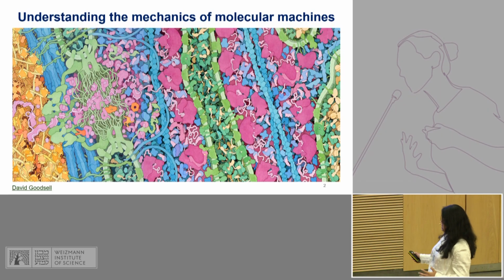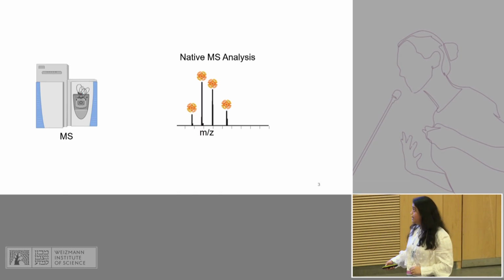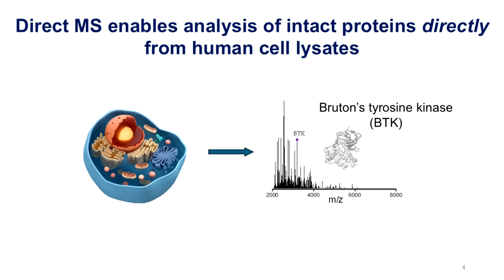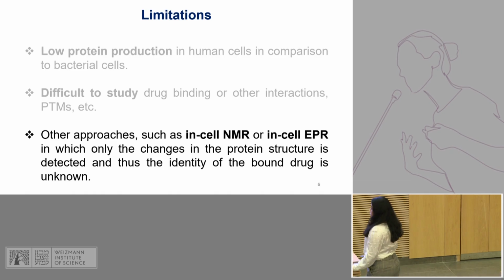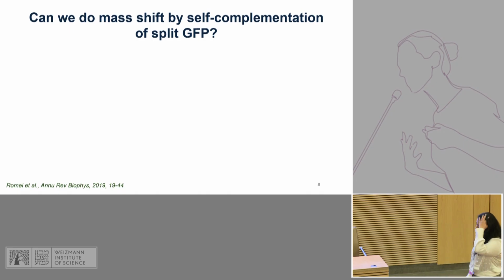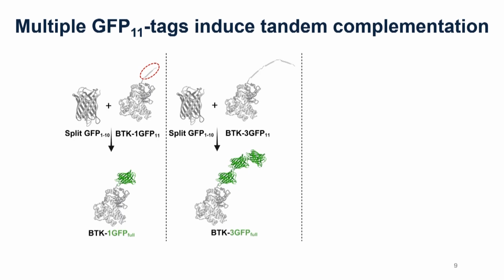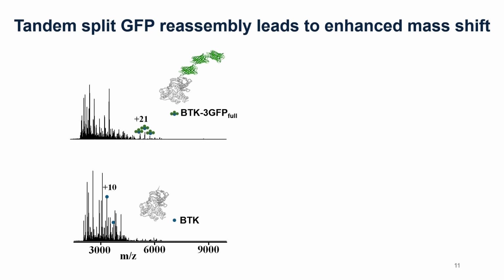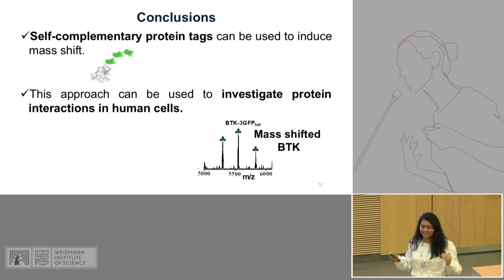Session 1: Talk 6: Dr. Debasmita Ghosh - Investigating protein interactions directly from human cell